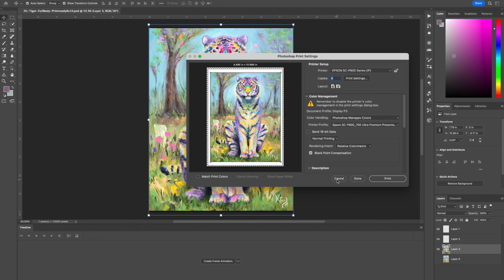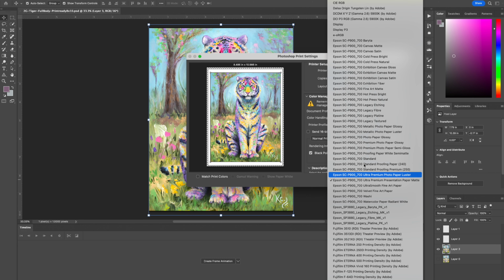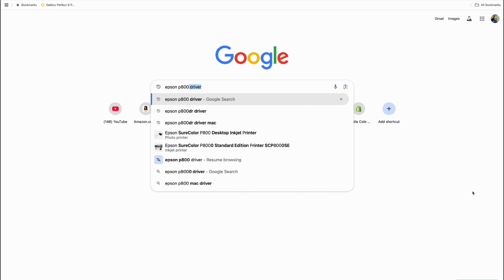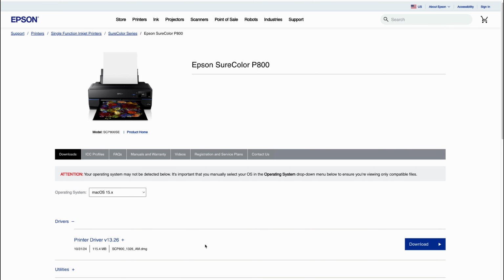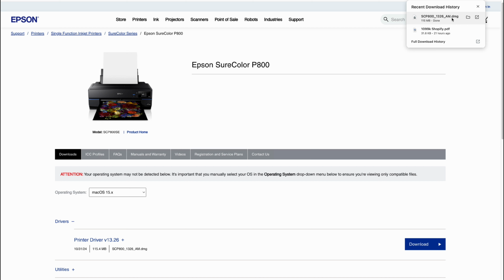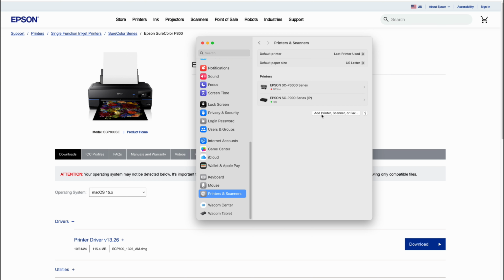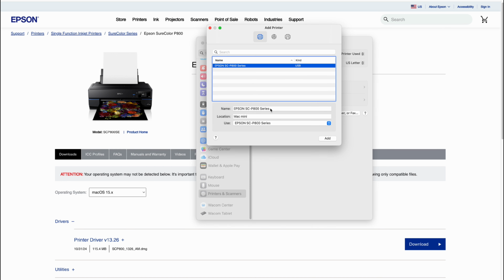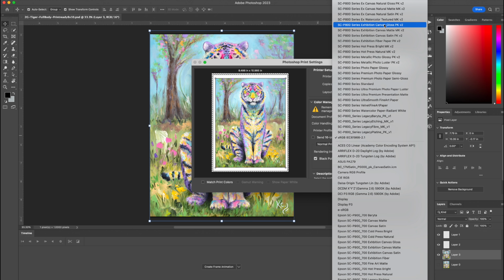How to Fix Missing Epson ICC Profiles in Photoshop After macOS Update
If your Epson printer profiles or ICC profiles are missing in Photoshop after updating your Mac, this tutorial is for you. I walk you through the exact steps to properly install and fix missing Epson ICC profiles on macOS, so you can get accurate colors and prints again. Whether you're an artist or photographer, this guide ensures your profiles are correctly set up for seamless color management.

In this video, I cover how to fix ICC profiles missing in Photoshop on Mac, how to install ICC profiles after a macOS update, and troubleshoot common ICC profile problems. If your color profiles are not showing in Photoshop or you’re facing issues with ICC profiles on macOS Sequoia or other Mac versions, this step-by-step guide will help you solve it. Don’t let color issues ruin your prints—learn how to get your ICC profiles back in Photoshop and restore accurate colors for art prints.

Other videos you might find helpful